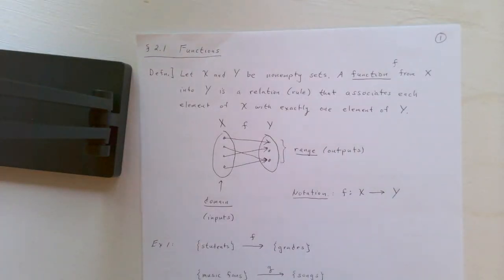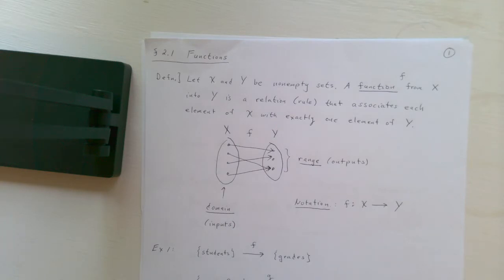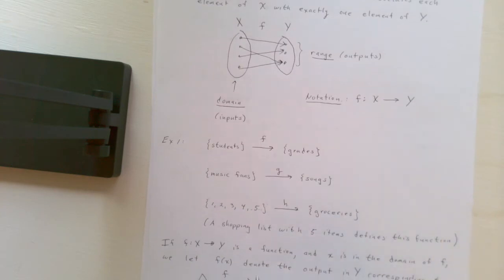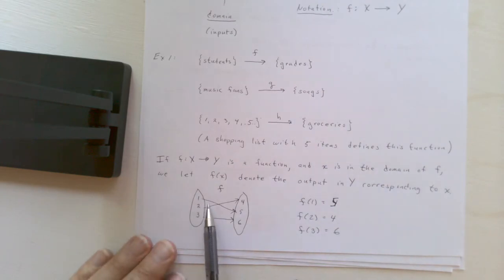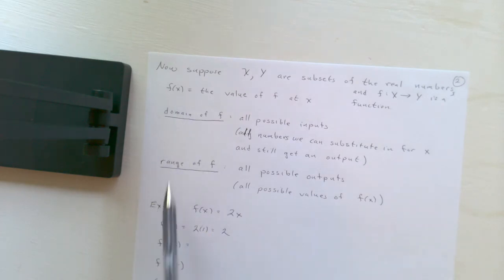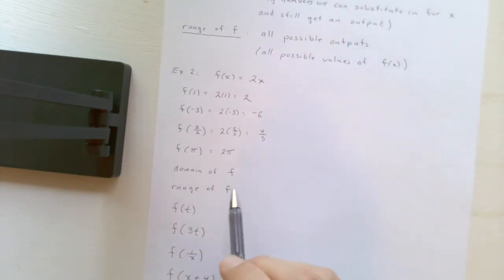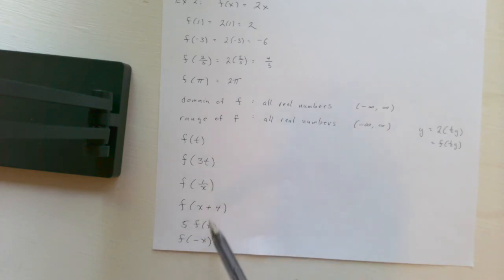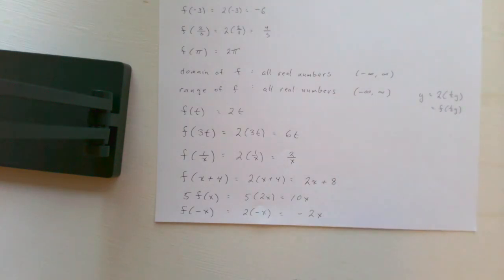MATH128 Section 2 1 part1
functions (introduction)